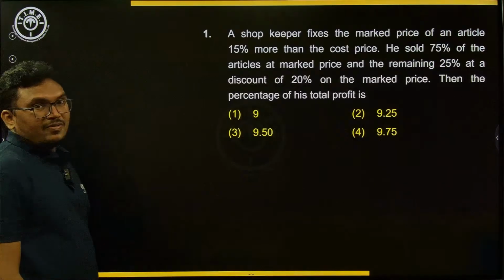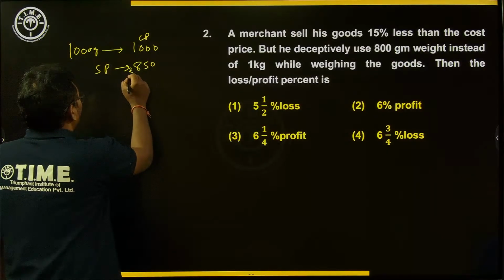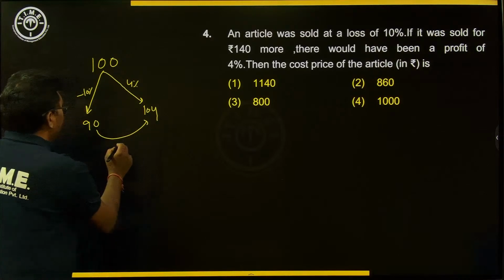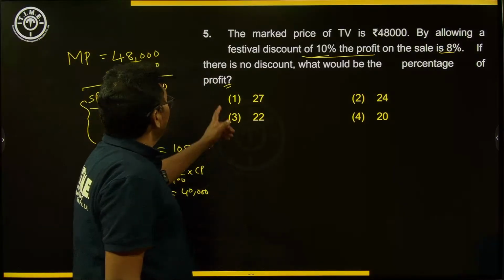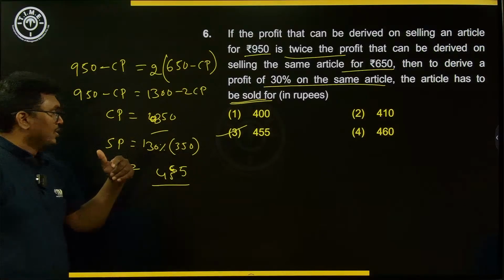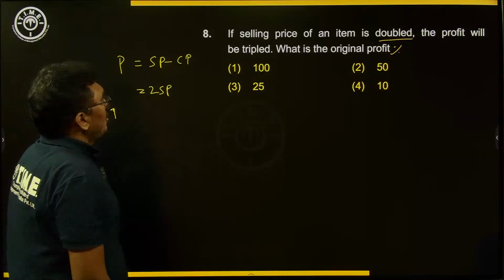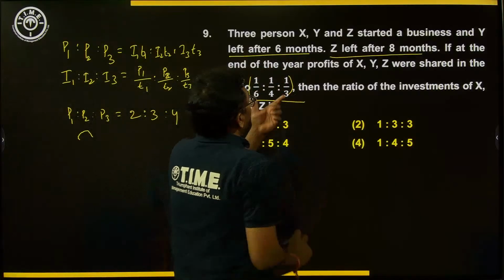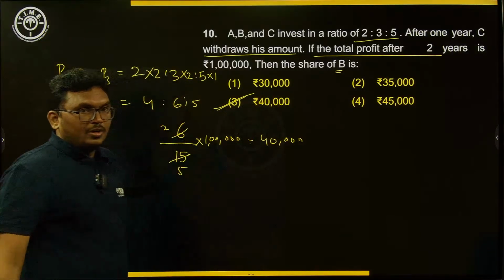Profit and Loss - Actual Questions of TG and AP ICET 2025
Boost your ICET score with our Profit and Loss – Actual Questions of TG & AP ICET 2025 YouTube Live session, where we decode real exam questions with easy-to-understand concepts and quick calculation tricks. This session focuses on the exact question patterns asked in TG and AP ICET, helping you master profit, loss, discount, and successive changes with accuracy and speed. Ideal for both revision and practice, this live class will strengthen your fundamentals and improve your confidence in solving Profit & Loss questions in the exam. Join live and make this scoring topic your strength! 💡📈

Join our Online Course at: t4e.info/ICETONLINE